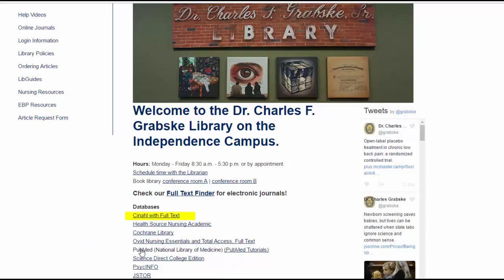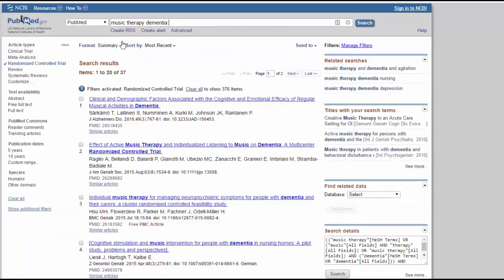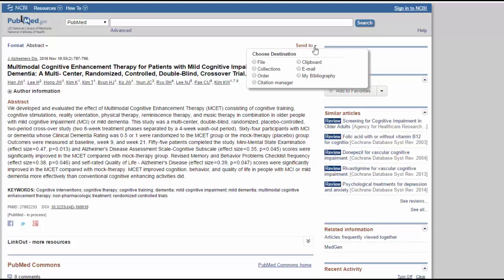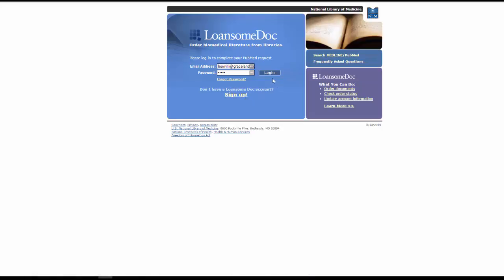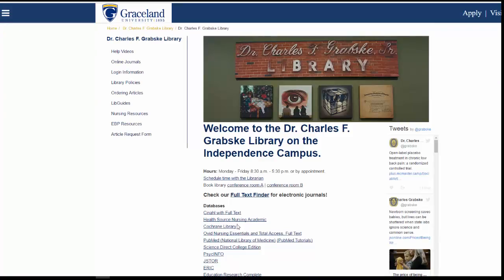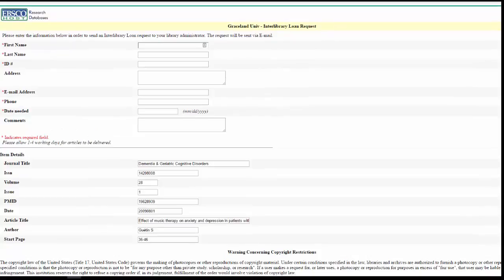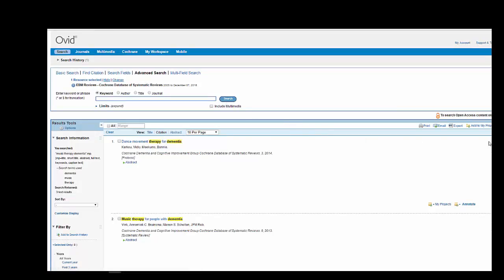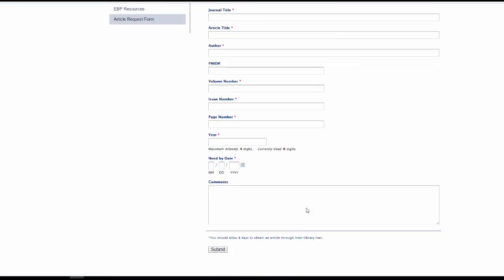Library refresher course for 6930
Review of how to do research for NURS6930 students.